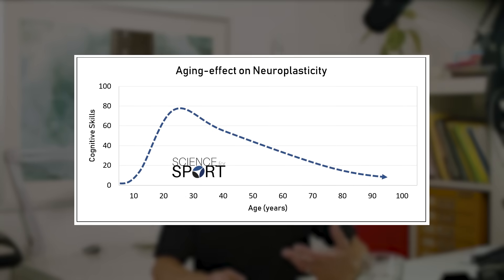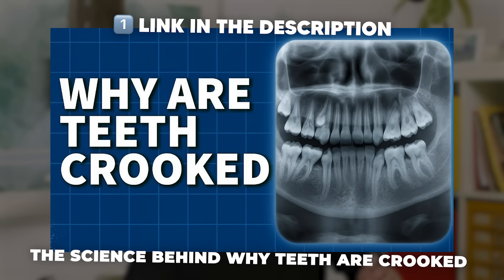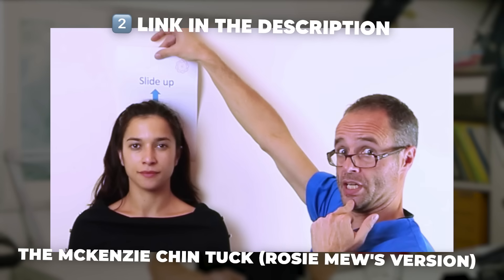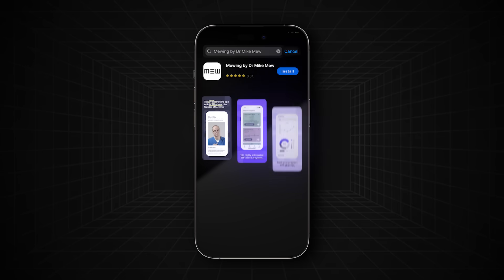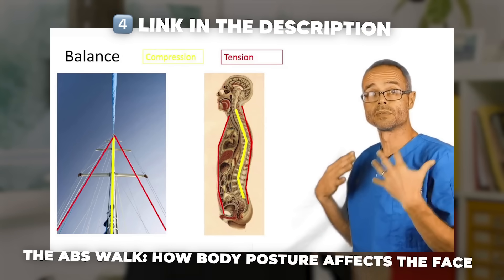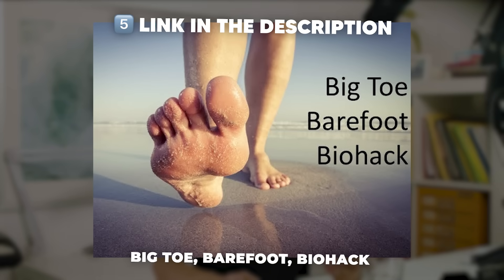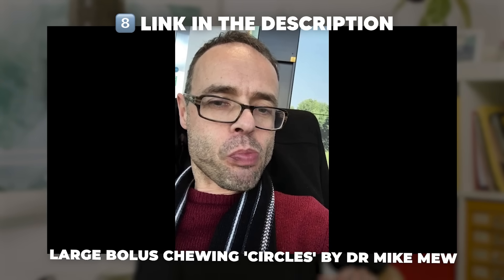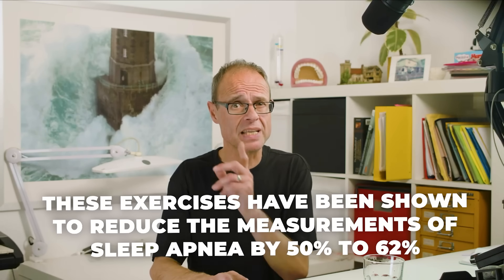Mewing Core Tips by Dr. Mike Mew | How to Do Mewing Effectively & Consistently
Learn the essential tips for proper mewing with Dr. Mike Mew. Avoid common mistakes and start improving your tongue posture, facial development, and overall oral posture today! Whether you’re a beginner or struggling to remember your mewing exercises, this video breaks down the steps for effective and consistent results.

● Why most people fail at mewing and how to fix it
● Core tips: eating, walking, and chewing for better facial posture
● How to engage the back third of your tongue and maintain a suction hold
● Posture, tongue space, and habits to improve your results
● Exercises for core strength, jaw alignment, and breathing while mewing
● How to avoid setbacks and maximize neuroplasticity at any age

The Official App!  Try these exercises, see if you can become a better version of you!

Thousands are already transforming their health through mewing exercises.

We’re looking for motivated volunteers to join our mission.

Connect with Prof. John Mew
If you’d like to engage directly with Prof. John Mew, you can join the community

ℹ️ About Dr. Mike Mew & Orthotropics
Orthotropics, founded by Dr. John Mew, is a branch of orthodontics that focuses on guiding natural facial growth for better function, health, and aesthetics. “Mewing” — a tongue posture technique promoted by Dr. Mike Mew — is now a global movement changing lives.

This channel is part of the International Association of Facial Growth Guidance